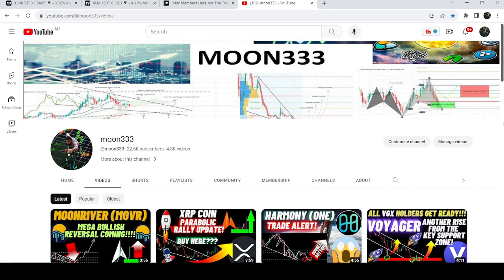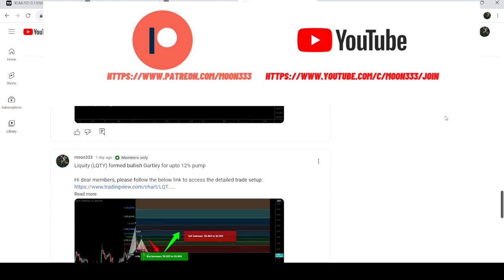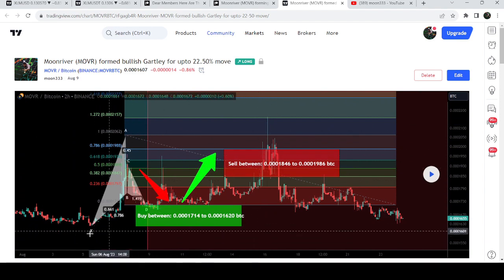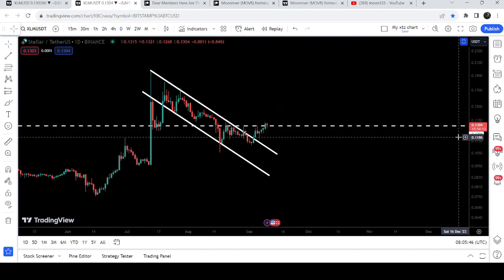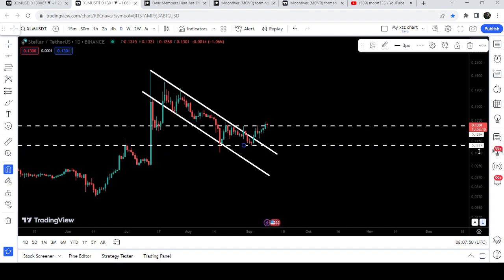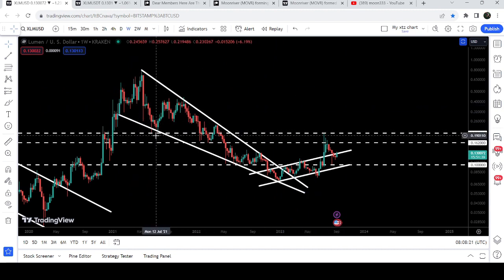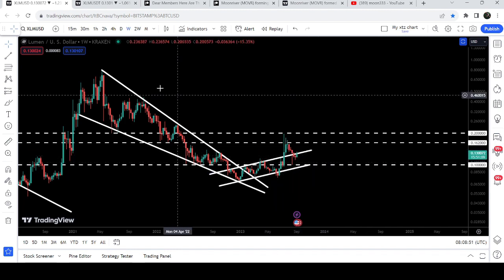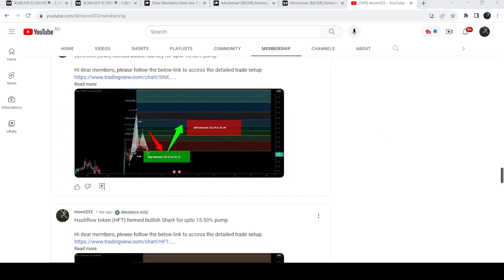Stellar Lumens XLM Is Moving At The Right Track To Hit $1 Destination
Or